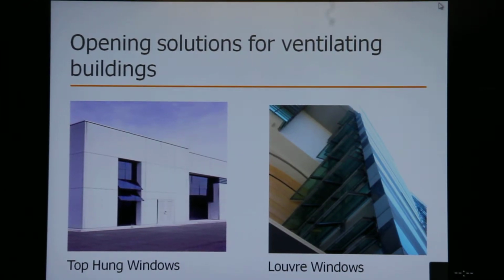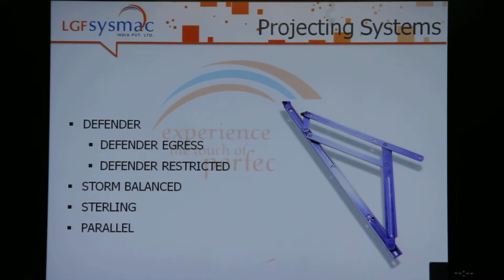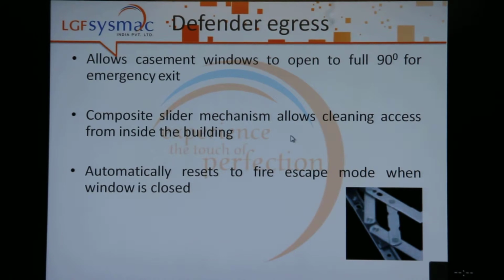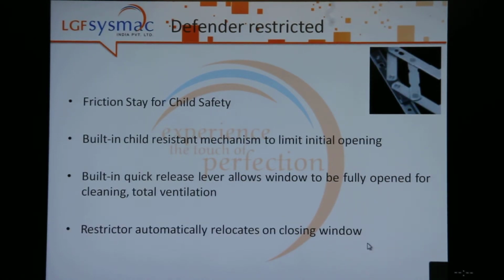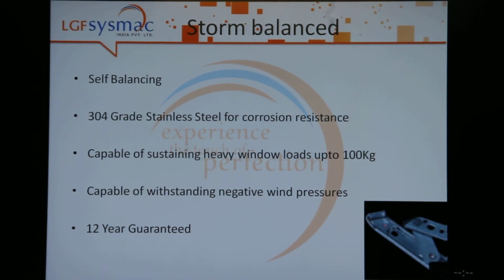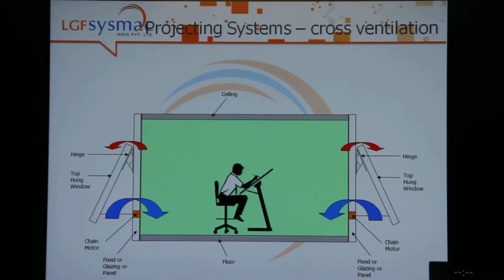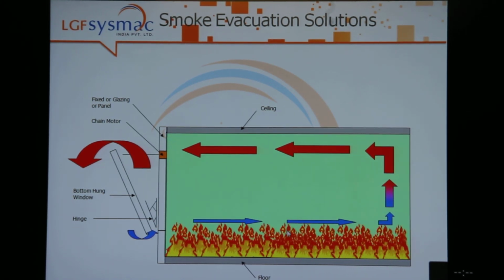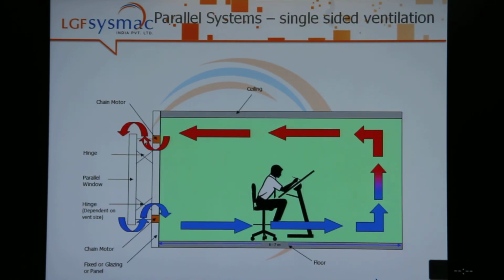11 3 Opening And Type of Friction Hinge